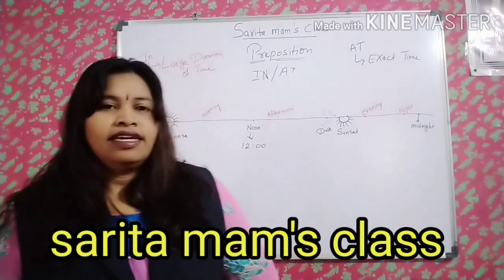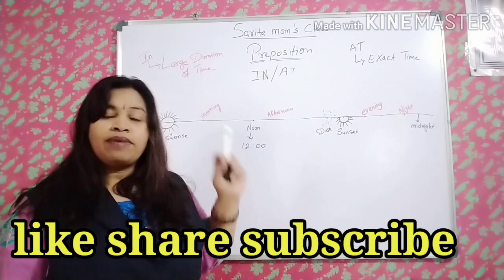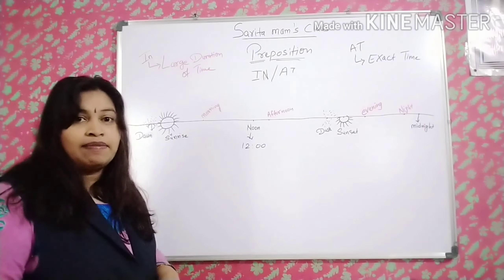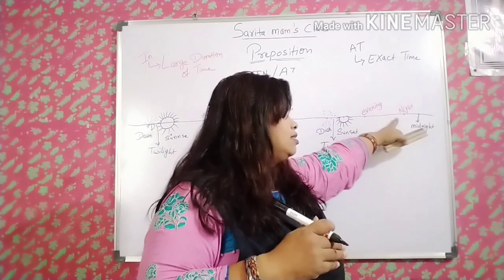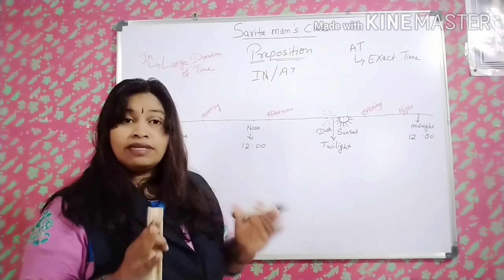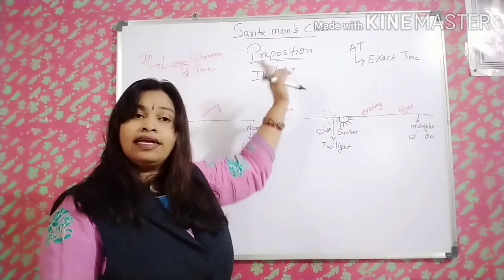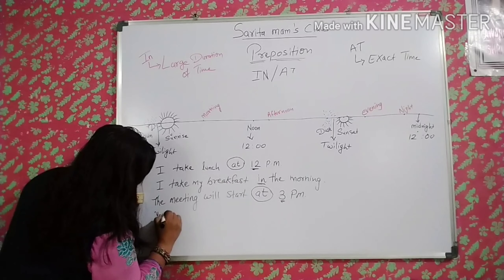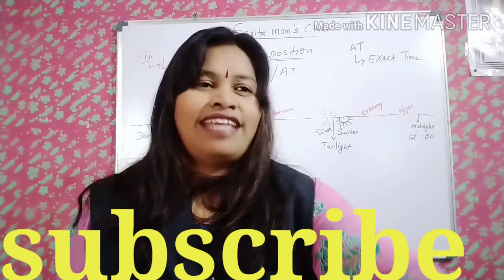Preposition IN/At part 1 with timeline